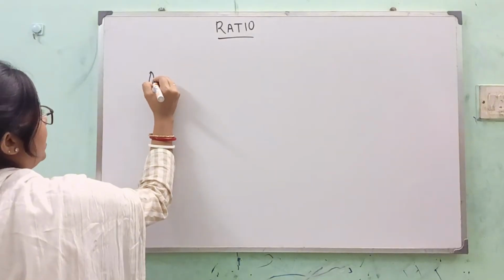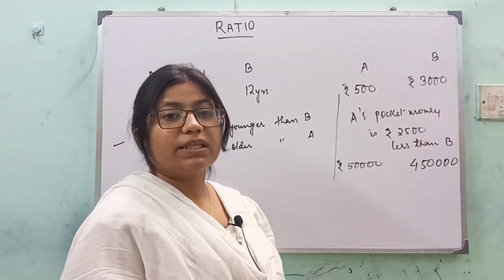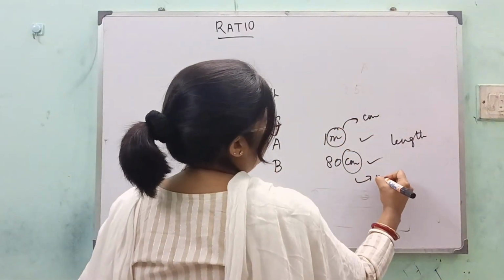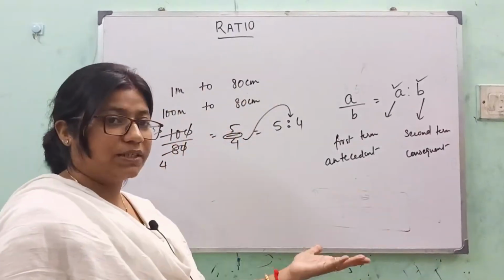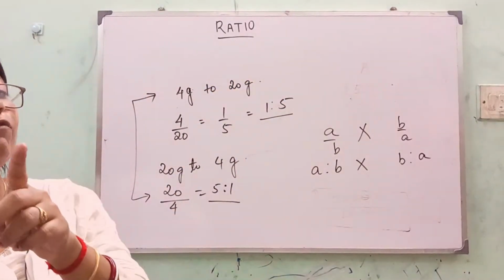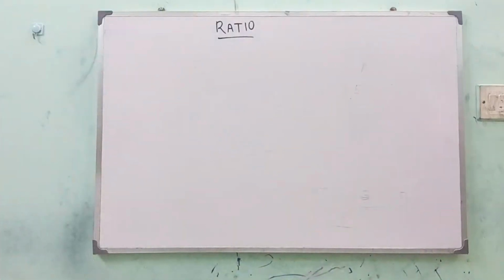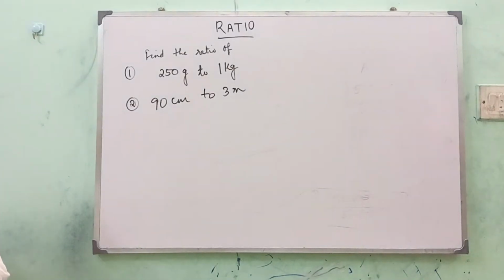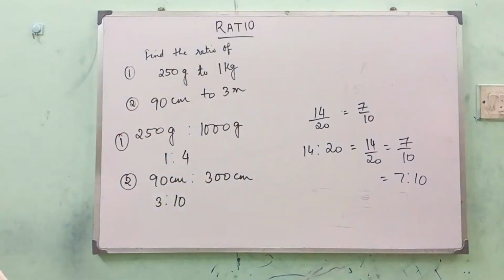Ratio & Proportion – Super Simple Explanation! | Part - 1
📢 About This Video:
In this video, we break down Ratio & Proportion step-by-step and teach you the best shortcuts & tricks to solve questions in SECONDS! Whether you're preparing for exams, competitive tests, or just want to master the concept, this video has got you covered! ✅

💡 What You’ll Learn in This Video:
✅ What is Ratio? (Simple Explanation!) ✏️
✅ Common Mistakes & How to Avoid Them! ⚠️
✅ Quick Tricks to Solve Faster Than Ever! ⚡
✅ Important Formulas & Concepts for Exams! 🎯

📢 Master Ratio & Proportion & Score More in Exams!